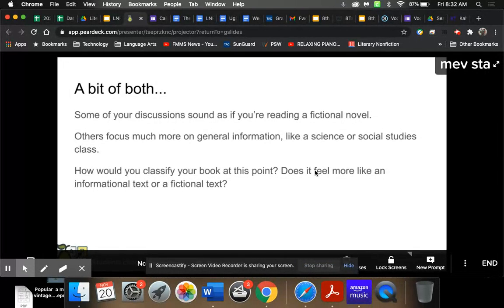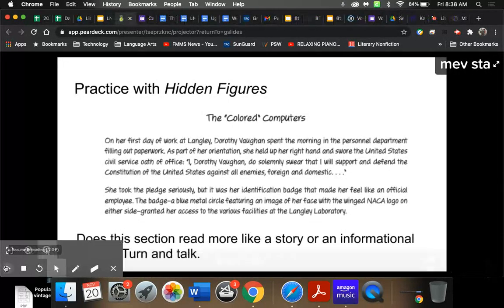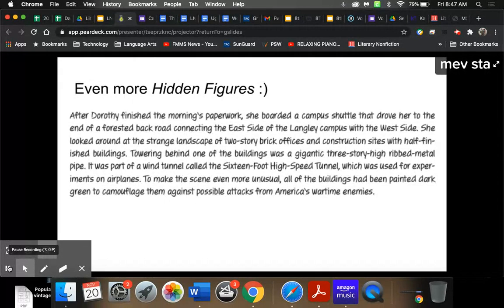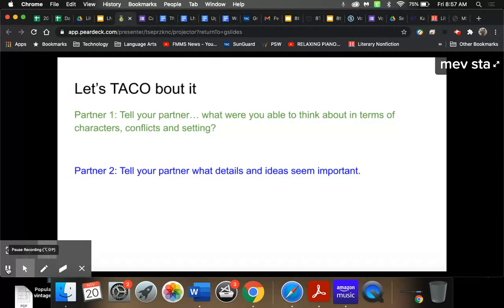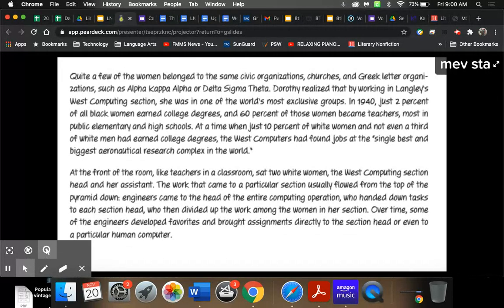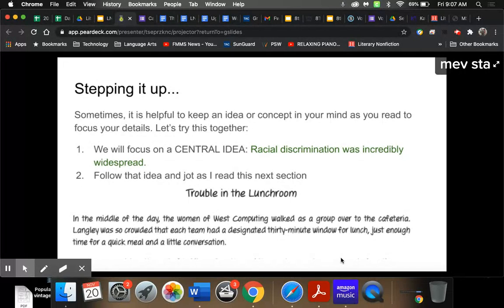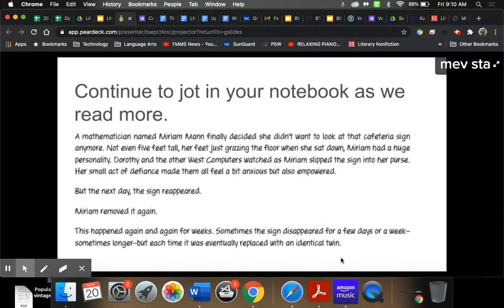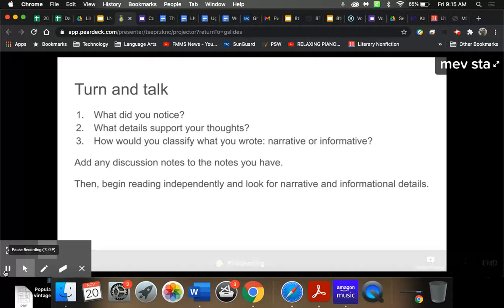LNF Session 4 - Informational AND Narrative Text Reading